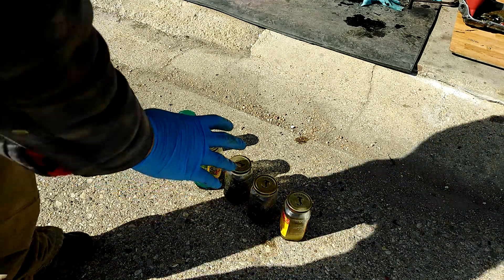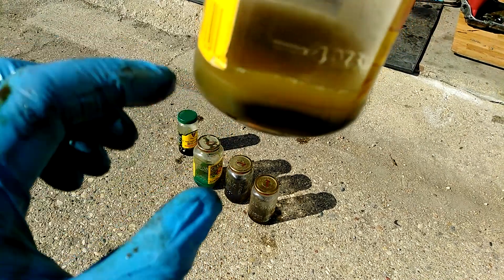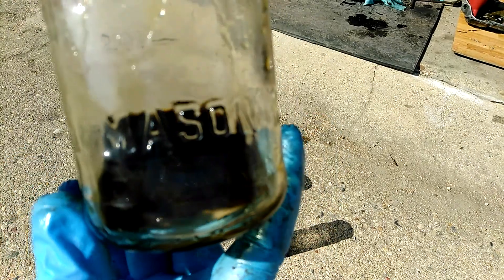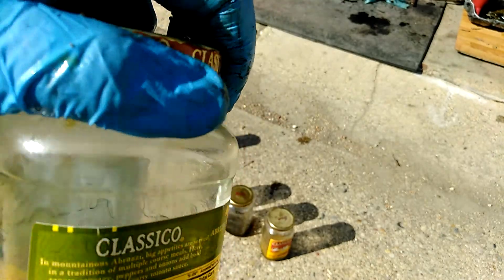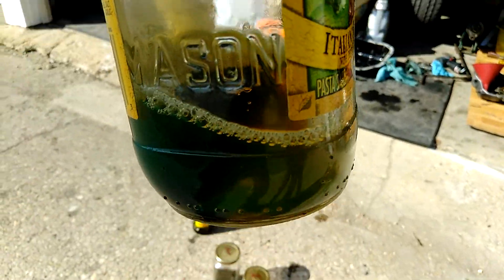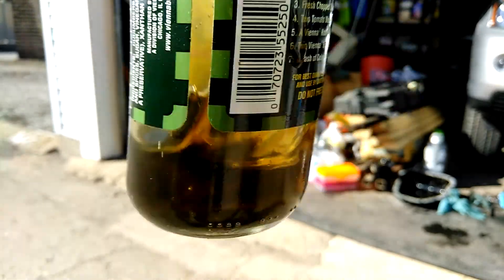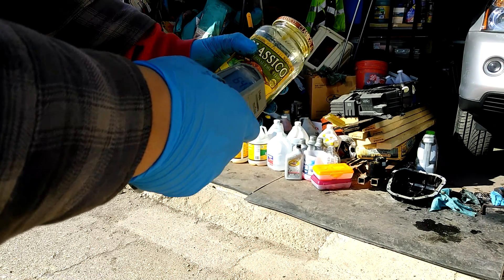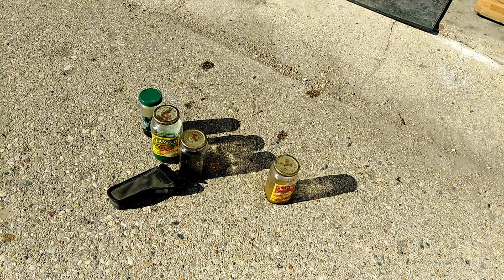Dissolving Mobil 1 EP sludge test.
I have an weird episode where my engine oil turned into a jello after 1500 miles . see my other video of it. I am trying to figure what is a good solvent to clean the stuff up.